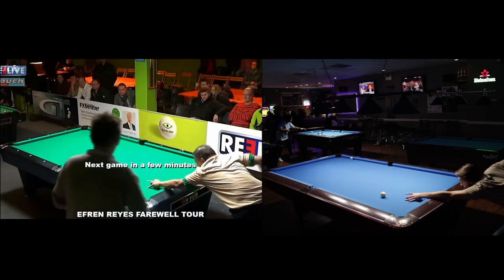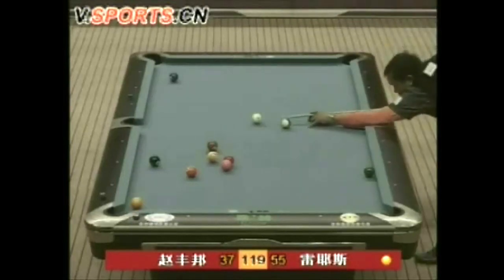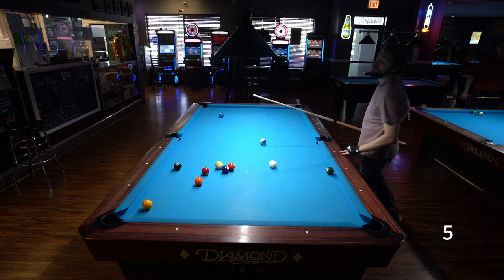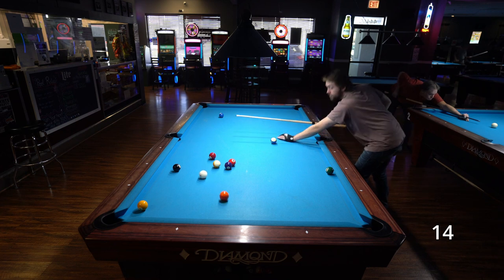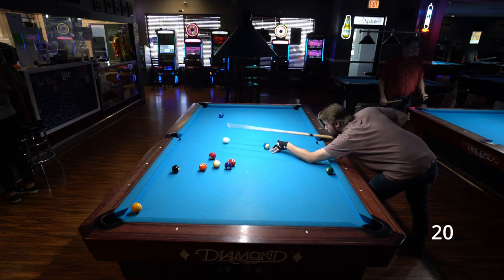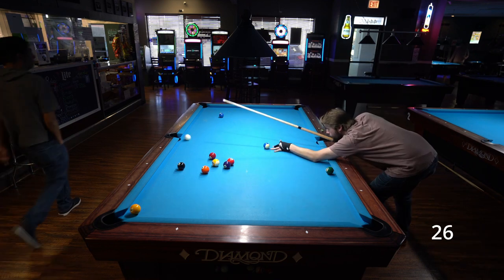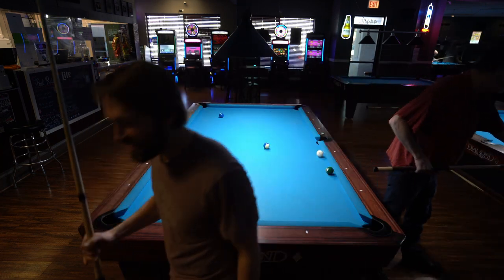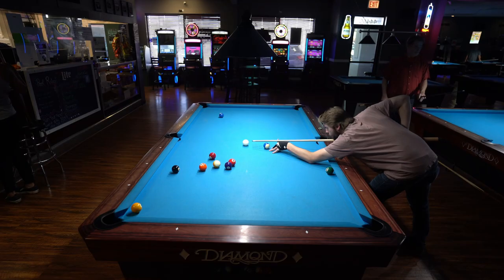Recreating Efren Reyes' LEGENDARY Point Shot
In one of Efren Reyes' most famous shots he makes a kick shot off of the point off the corner pocket. Let's see if I can recreate this shot and see what I learn along the way. After watching maybe you can make this shot too!